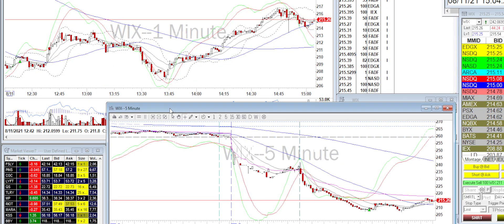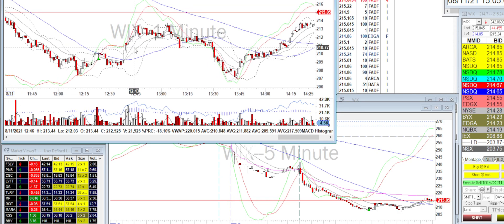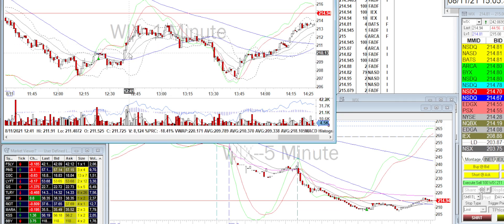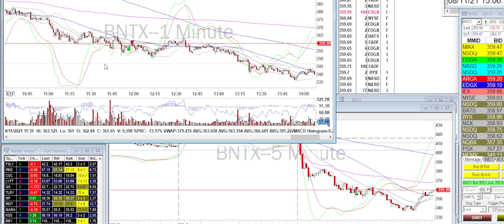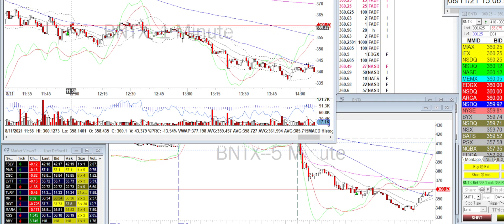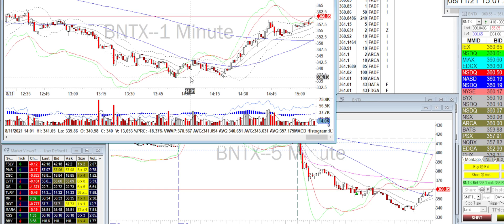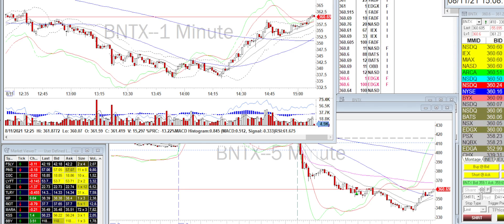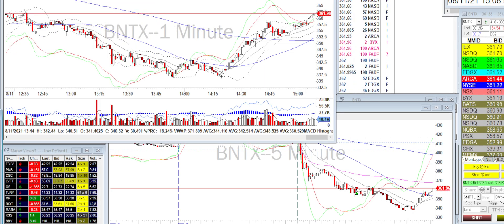Day Trade Recap - 8.11.21 $BNTX $WIX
Two tickers and two winners.